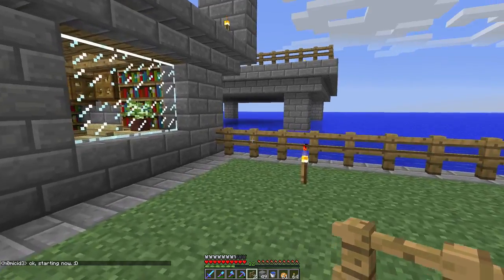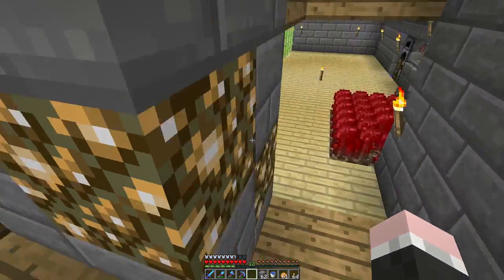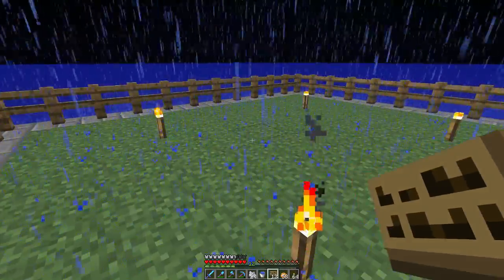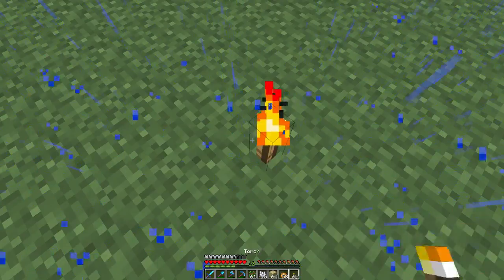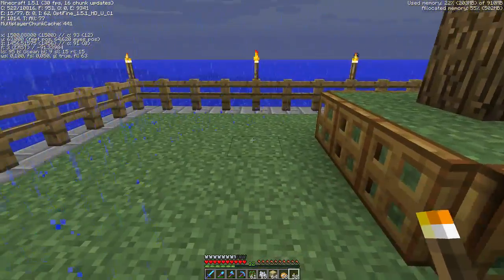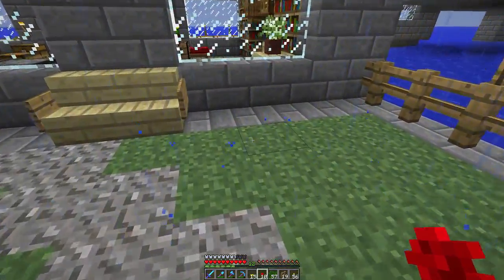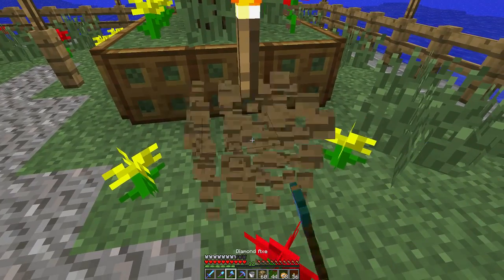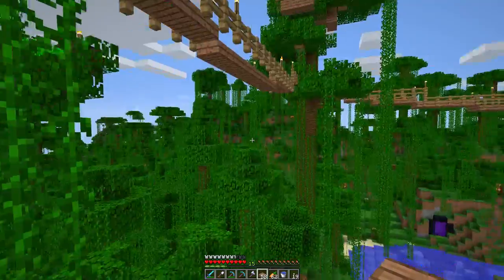Minecraft SMP - Part 4: Expanding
My island needs more green stuff, so I add a garden. In my jungle, I work on a brewing tree despite not having any ingredients.